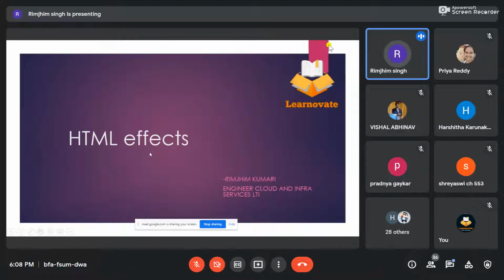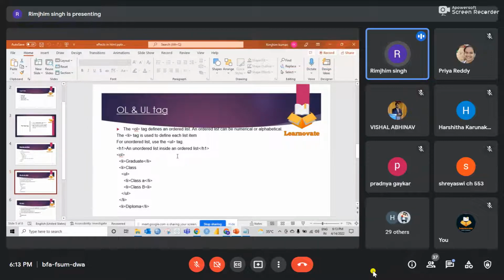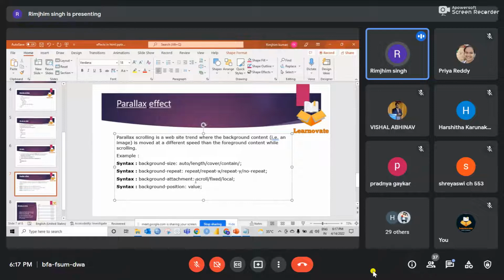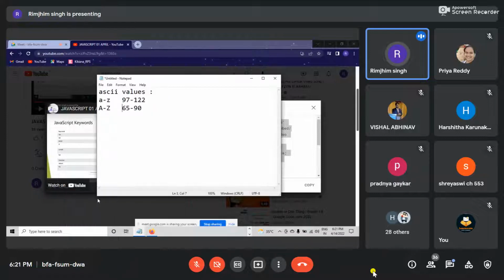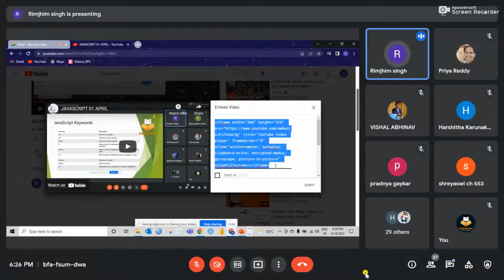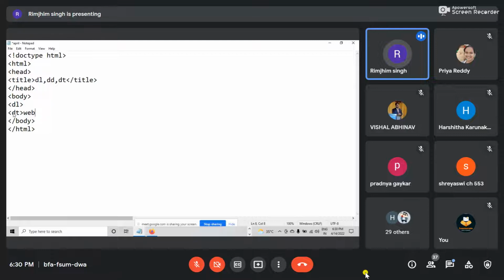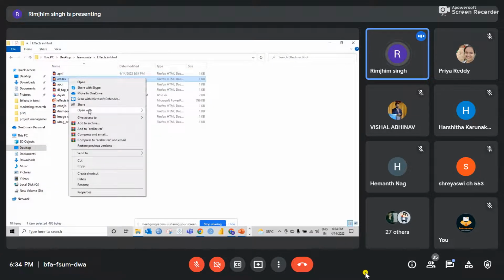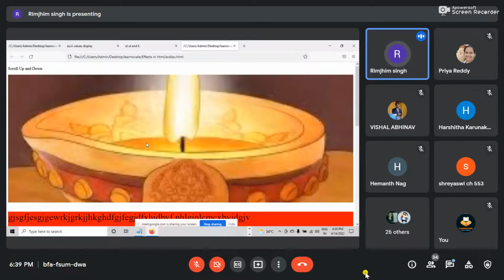HTML EFFECTS 14 APRIL